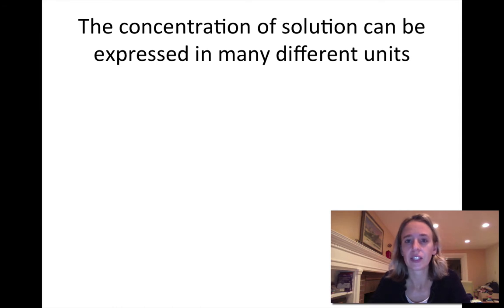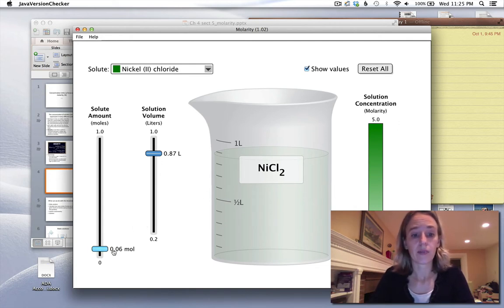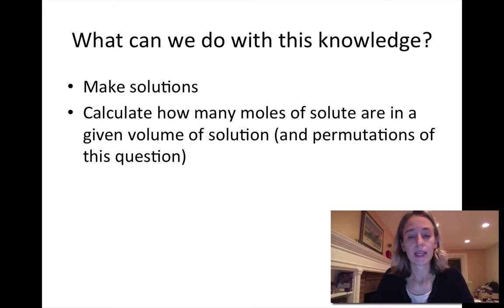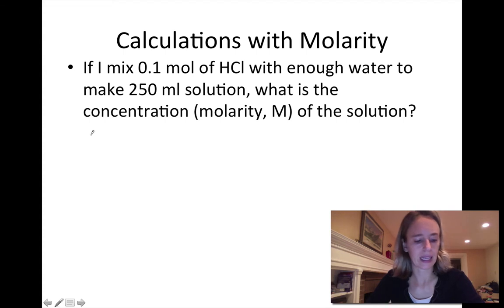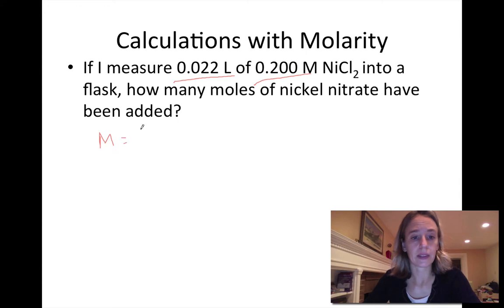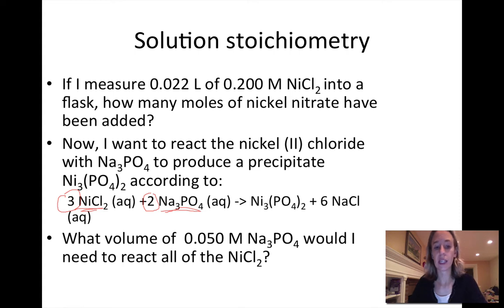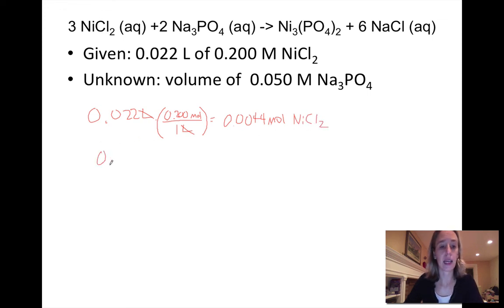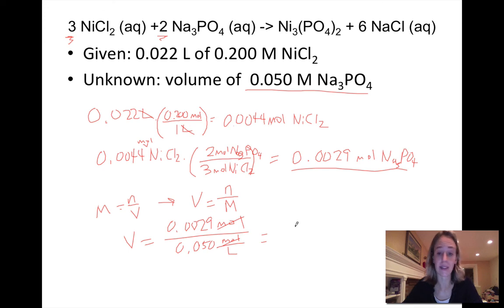Ch4 sect 5 molarity